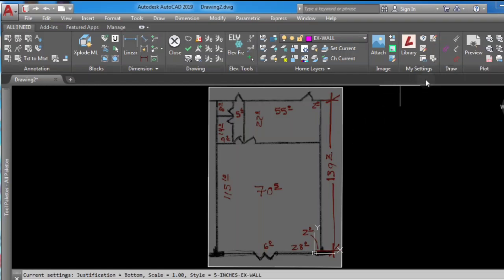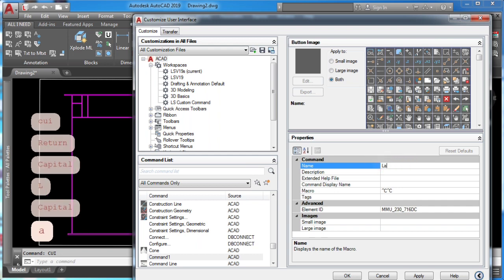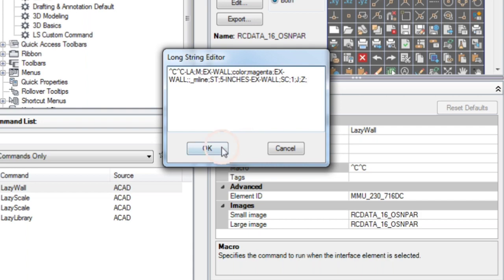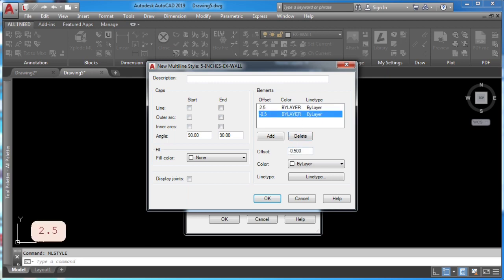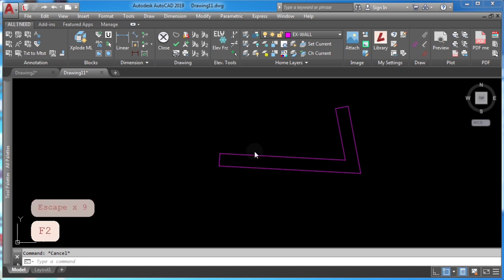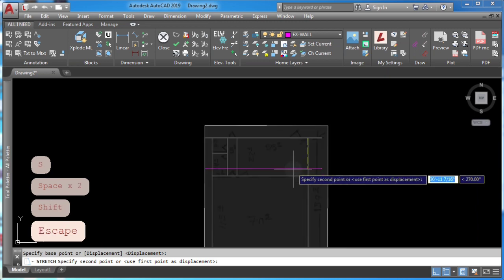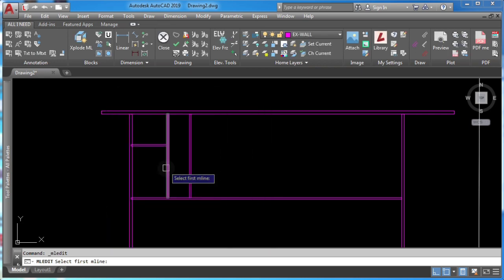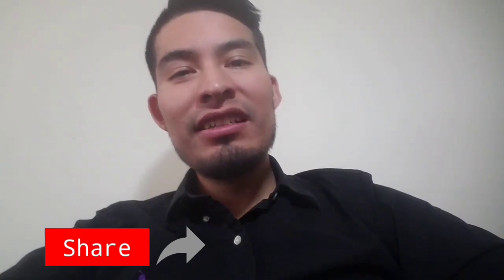How to create walls in AutoCAD (Draw a wall FAST)